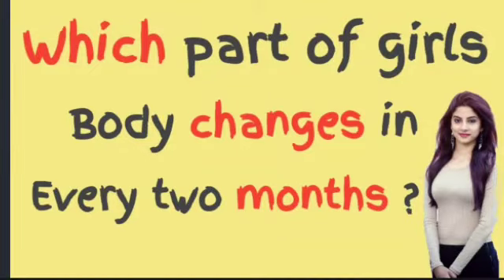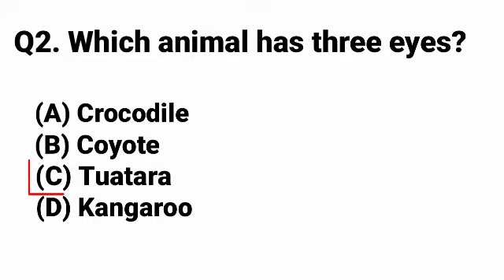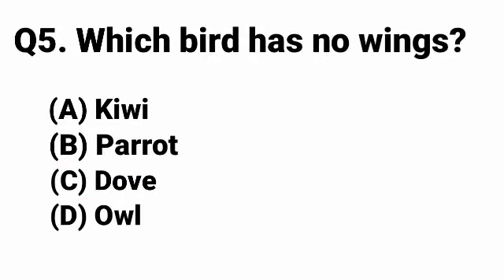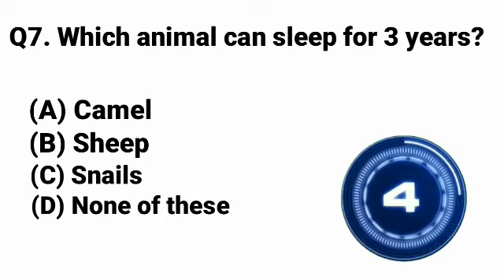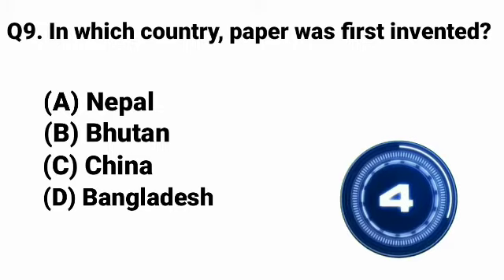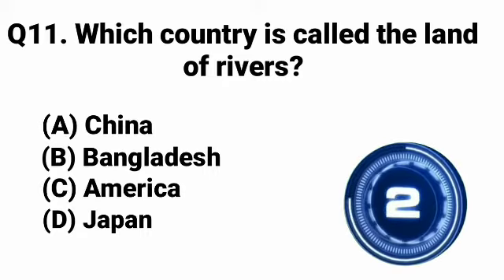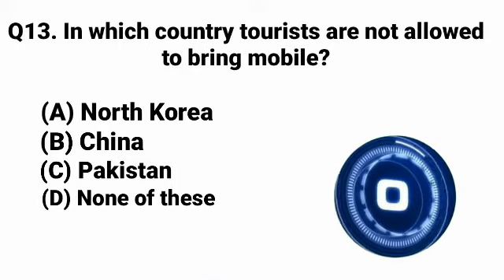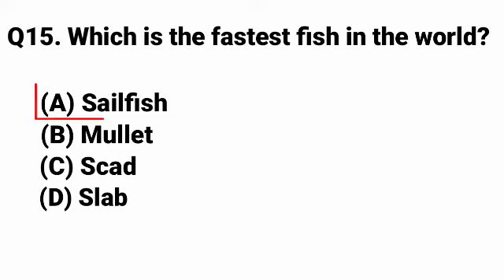Interesting gk question || Gk Teach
I hope you are like this video

I have asked a simple question in this video please write your answer in the comment box below !

Gk Teach by mohd shahzil
Gk question